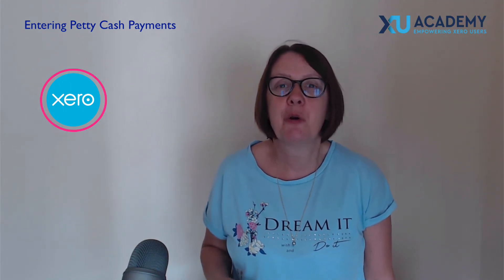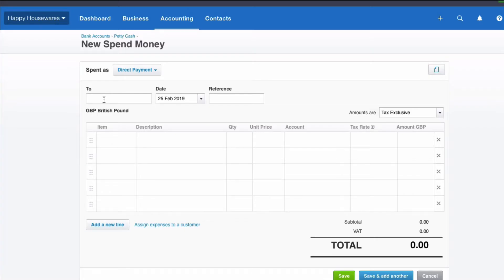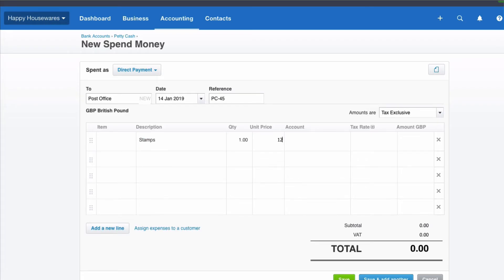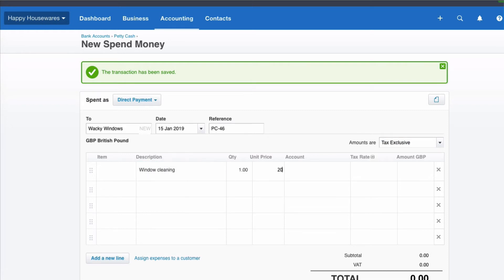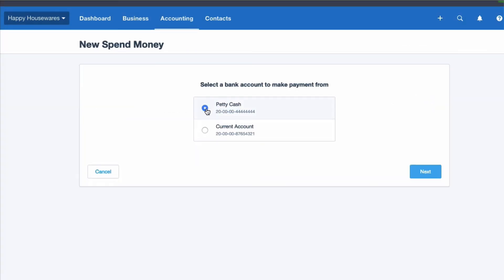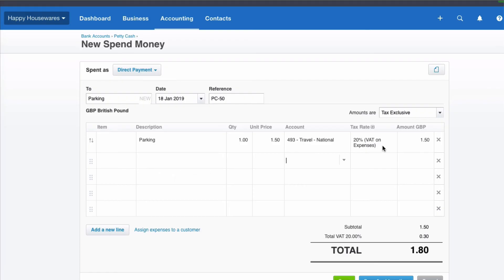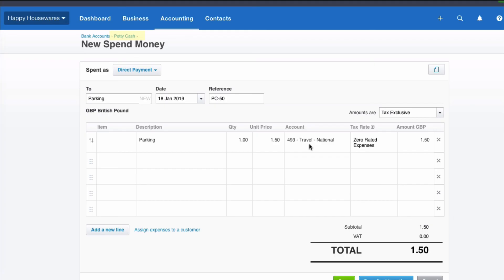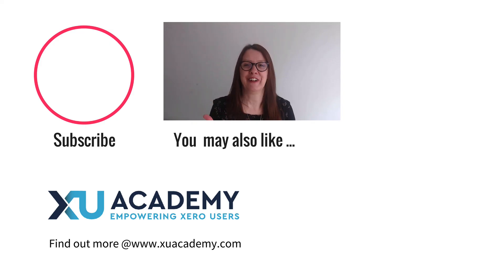Entering Petty Cash Payments in Xero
In this video I show you how to enter Petty Cash payments in Xero